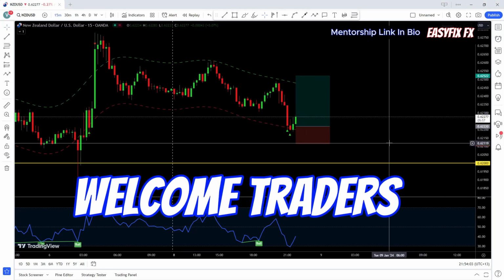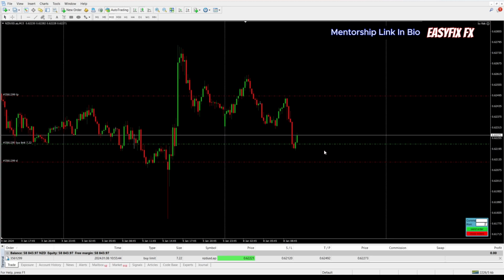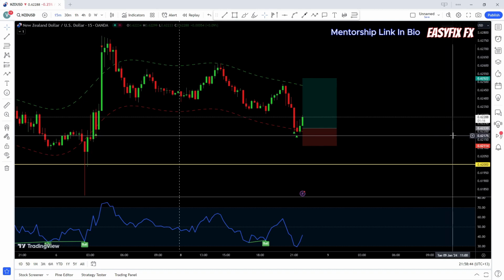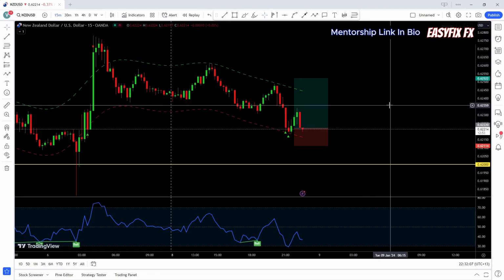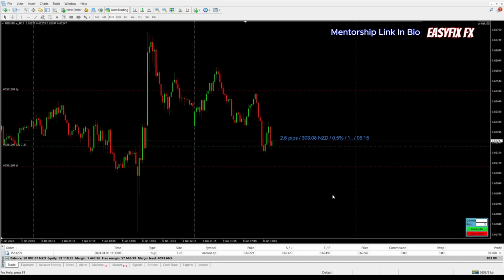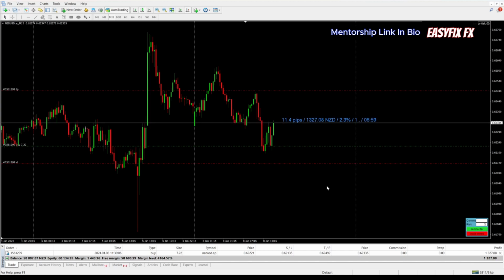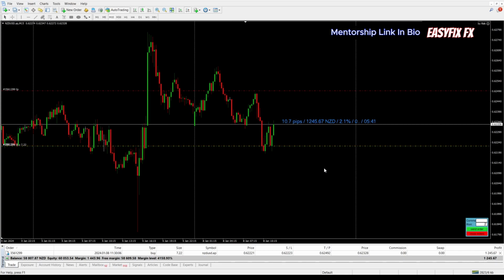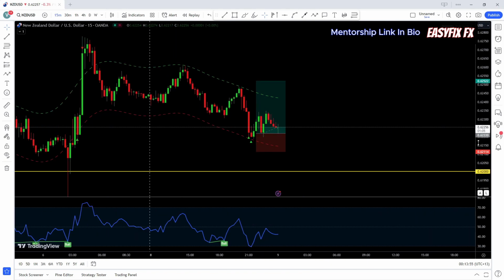Forex Trading System, So Easy Your Kids Could Use It !!